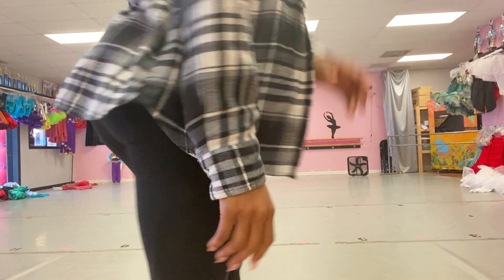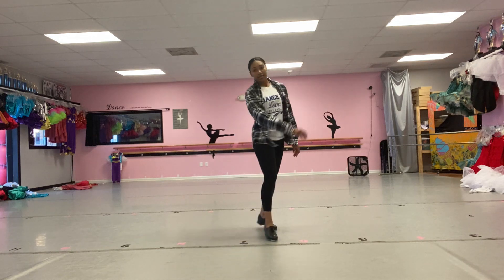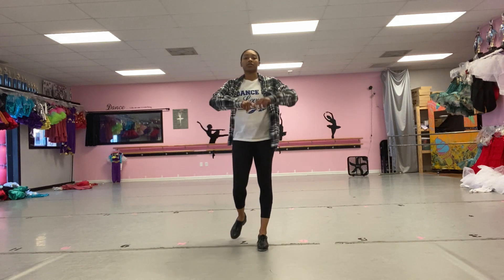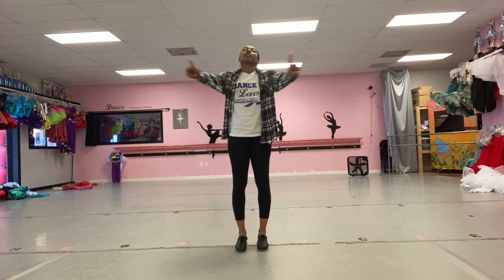Teen Tap Part 2 Miss Dana Tues 8:00